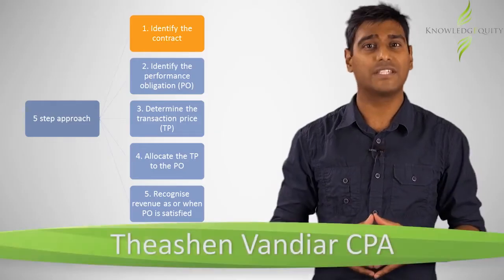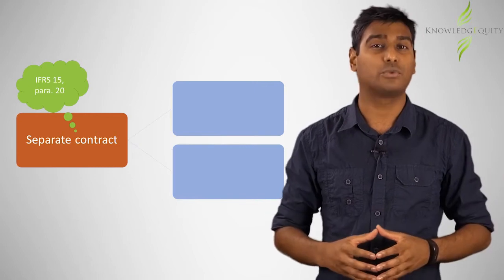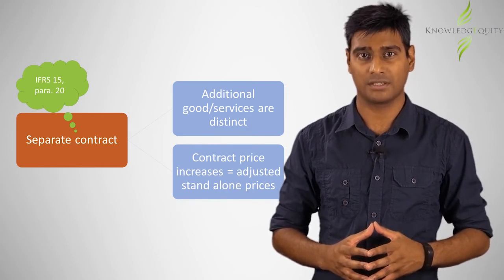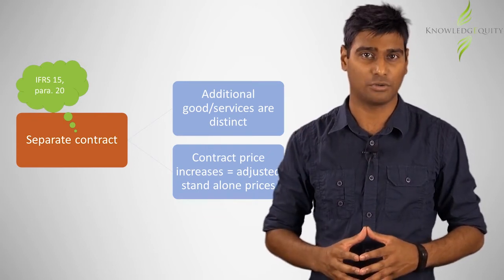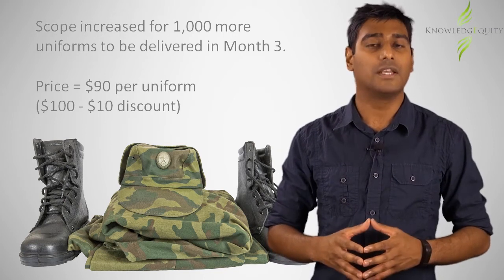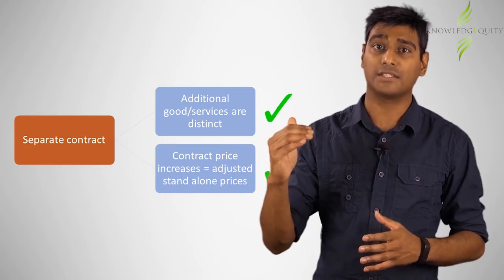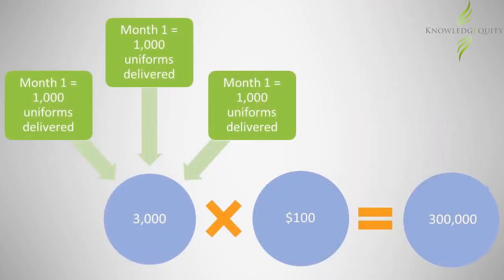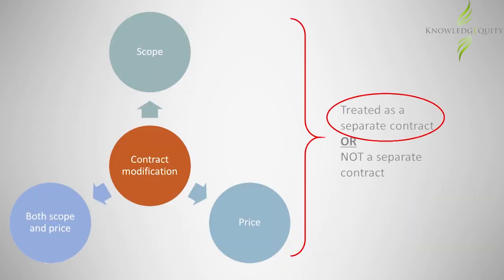CPA IFRS 15 - Contract Modification - Part 1